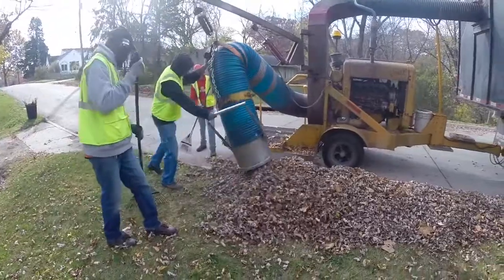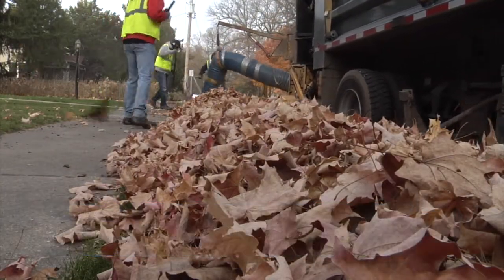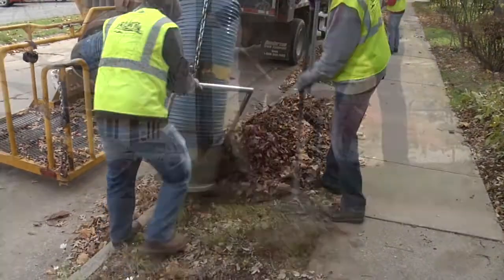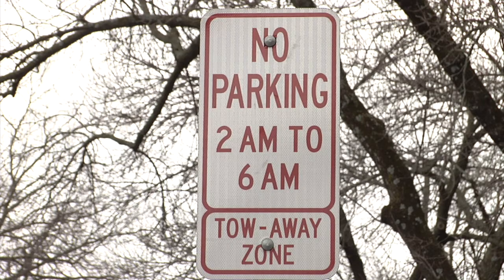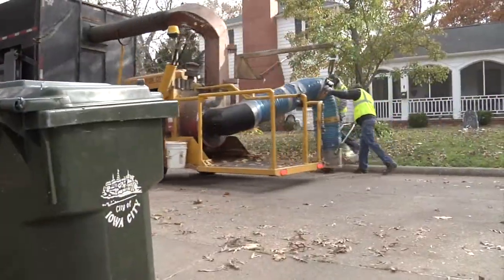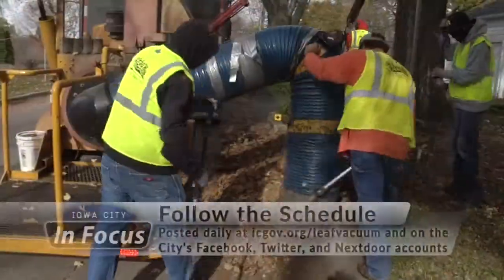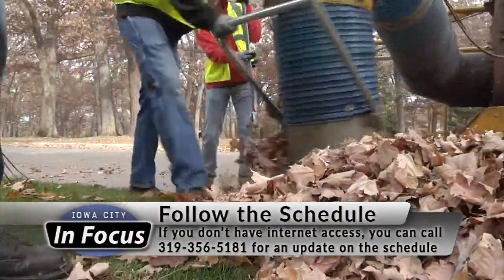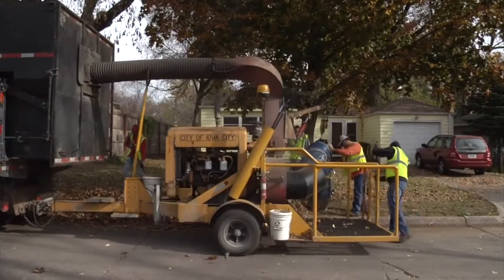Leaf Vacuum Program - 2017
The Iowa City Streets Division will again be offering leaf vacuum service in your neighborhood. Watch this brief video for instructions on how to prepare your leaves for pickup.